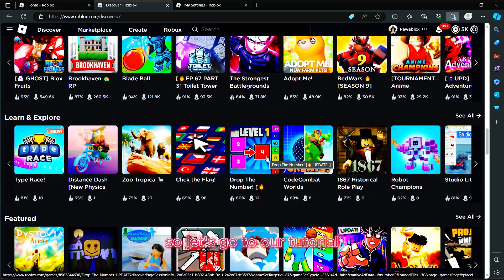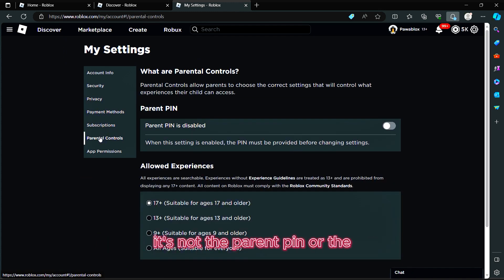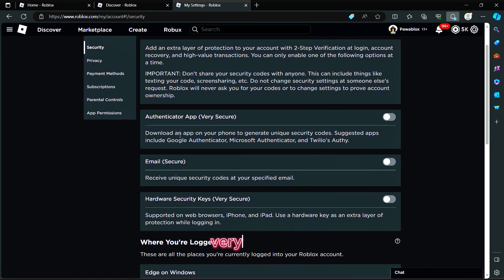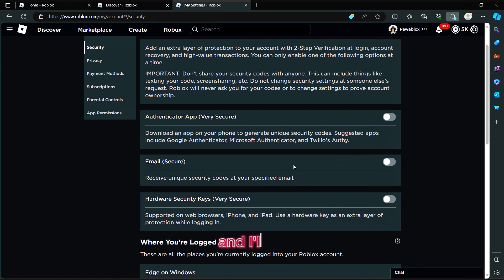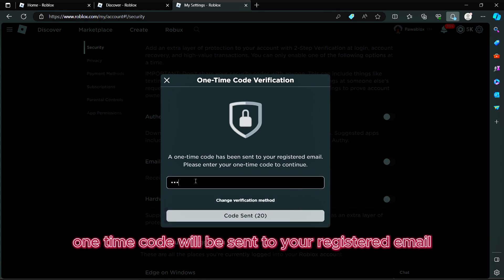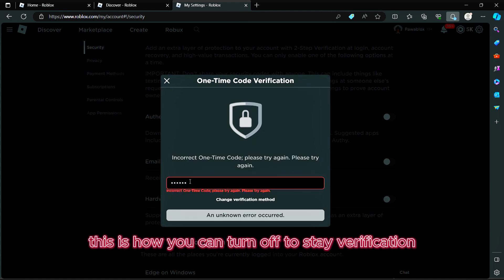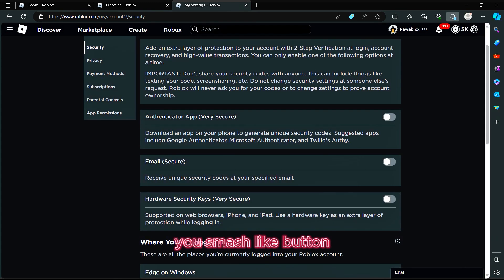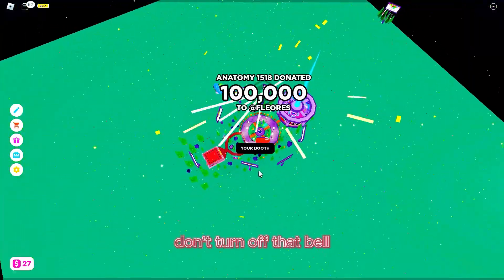How To Turn Off 2 Step Verification On Roblox 2023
In this video I show you how to turn off two-step verification in Roblox in 2023. If you want to disable 2FA on Roblox but don't know how to do it - this is the video for you. Turning off 2 Step Authentication on Roblox has never been easier.

how to turn off 2 step verification on roblox
how to remove 2 step verification in roblox
how to disable 2 step verification on roblox
2 step verification roblox
how to take off 2 step verification on roblox
how to skip 2 step verification roblox
roblox authenticator app
how to get rid of 2 step verification on roblox
how to turn off two step verification on roblox
roblox 2 step verification not sending email
2-step verification roblox
how to get rid of 2 step verification on roblox without email
how to turn off 2 step verification roblox
roblox how to remove 2 step verification
how to do the 2 step verification on roblox
how to remove step 2 verification in roblox
how to get 2 step verification on roblox
how to off 2 step verification in roblox
how to delete 2 step verification in roblox
authenticator app roblox
how to get in your roblox account without 2 step verification
how to remove the 2 step verification in roblox
roblox backup code
how to turn off roblox 2 step verification
como desativar a verificação de 2 etapas roblox
how to get backup code for 2 step verification roblox
how to log into your roblox account without 2 step verification
how to put 2 step verification on roblox
how to remove security in roblox
how to remove verification in roblox
how to turn off 2 step verification on roblox without logging in
como quitar la verificación de dos pasos en roblox
how to enable 2 step verification on roblox
how to log into roblox without 2 step verification
roblox how to disable 2 step verification
backup code roblox
how to login in roblox without 2 step verification
how to login roblox account without 2 step verification code
how to use authenticator app for roblox
roblox 2 step verification forgot email
roblox 2-step verification not sending email 2020
roblox verification
cách tắt xác minh 2 bước roblox
how to 2 step verification in roblox
how to remove two step verification in roblox
how to turn off 2 step verification on roblox pc
roblox 2-step verification
roblox 2-step verification not sending email 2023
cách tắt 2 step
cách tắt step 2 roblox
how to fix roblox 2 step verification not sending email
how to turn off the 2 step verification in roblox
how to turn off verification on roblox
roblox step 2 verification
วิธีปิดรหัส2ชั้น roblox
how to get into roblox account without 2 step verification
how to get into your roblox account without 2 step verification
how to recover roblox account with 2 step verification
how to remove 2 step verification in roblox without logging in
how to turn 2 step verification off roblox
how to turn off 2 step verification on roblox when logged out
how to turn off 2 step verification on roblox without email
how to turn off two step verification roblox
como tirar verificação de duas etapas do roblox
how to get past 2 step verification roblox
how to stop 2 step verification in roblox
как отключить 2 этапную проверку в роблокс
как убрать двухшаговую проверку в роблокс
como quitar la verificacion en dos pasos de roblox
como tirar a verificação de duas etapas do roblox
cách bật 2 step roblox
how to find your 2 step verification code on roblox
how to get your roblox account back without 2 step verification
how to login without 2 step verification roblox
how to login your roblox account without 2 step verification
how to set up authenticator app for roblox
roblox authenticator setup
สอนปิด2ชั้นroblox
2 step verification roblox not working
how to do authenticator setup roblox
how to do step 2 verification on roblox
how to log in roblox without 2-step verification
how to remove authentication code in roblox
how to remove gmail in roblox
how to take 2 step verification off roblox
how to take off two step verification on roblox
how to turn off security on roblox
roblox